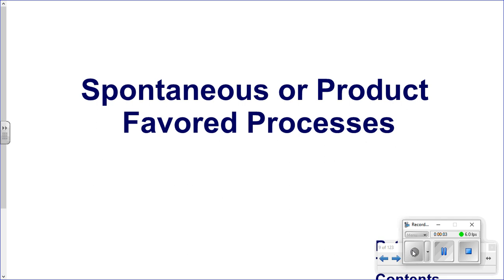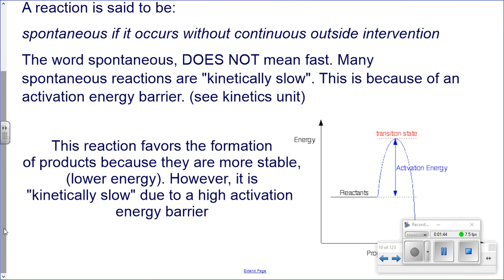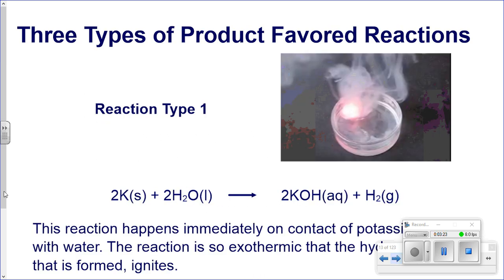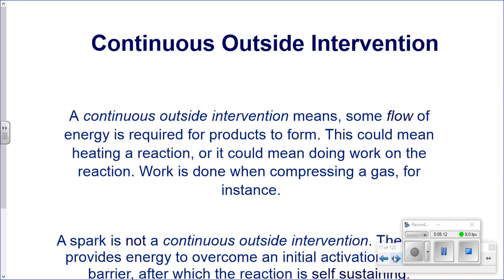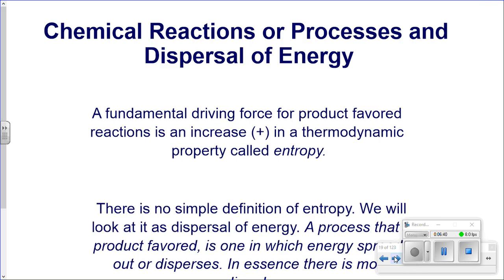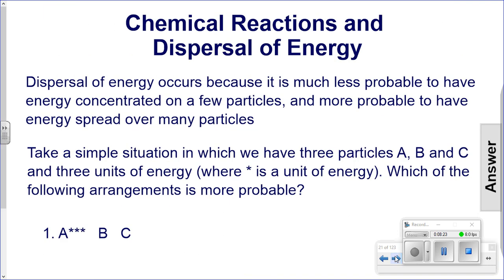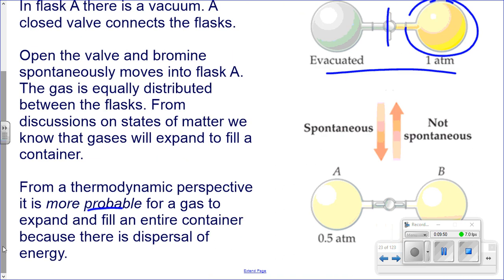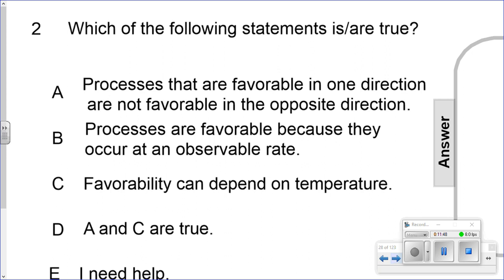Spontaneity and Entropy Intro